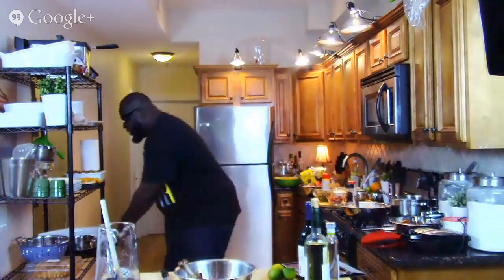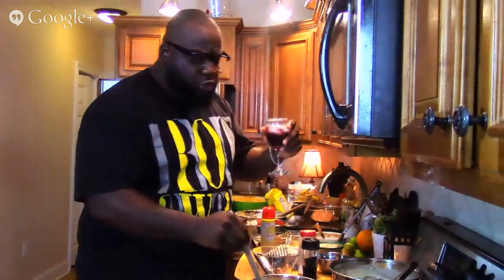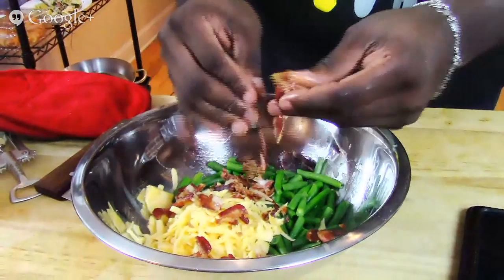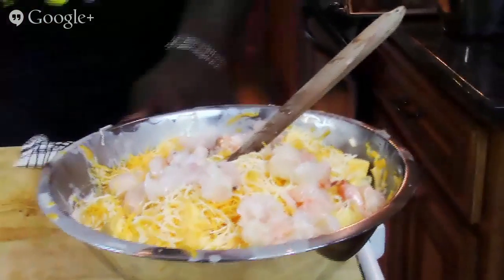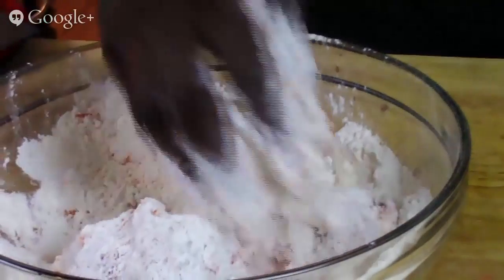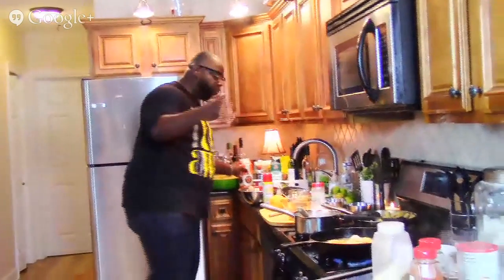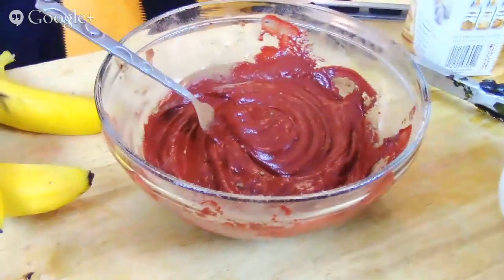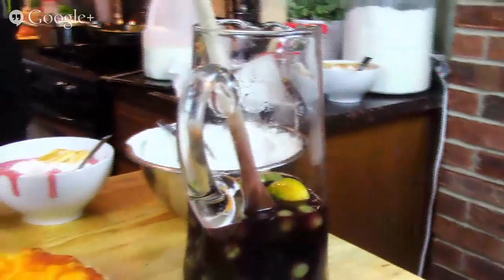THANKSGIVING Remixed: LIVE Online Cooking Class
Let's Cook - Thanksgiving style! Here's the menu:

Grape Kool-Aid Sangria
Braised Collard Green Fettuccini with Smoked Turkey Bacon
Lobster & Bacon Mac &Cheese Pie
Green Bean Casserole Bread Pudding
Chicken Fried Turkey with Cornbread Waffles
Cranberry & Orange Relish
Sweet Potato Pie On A Stick
Red Velvet Banana Pudding